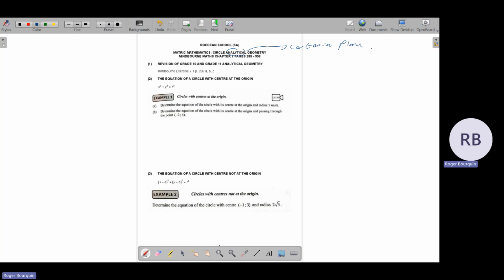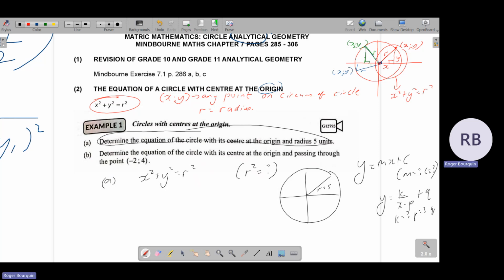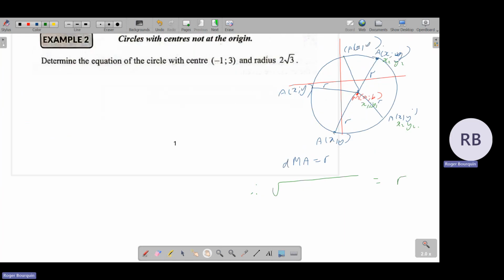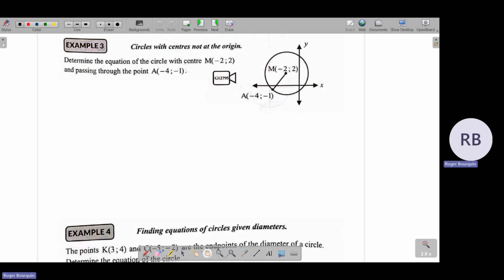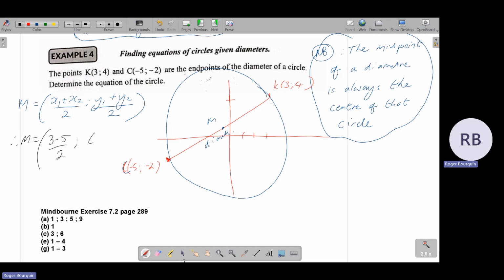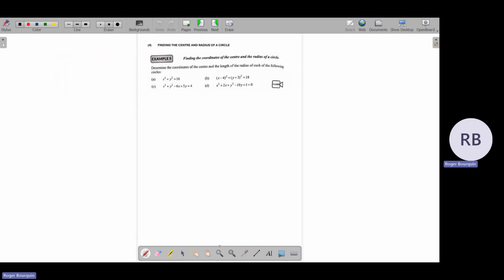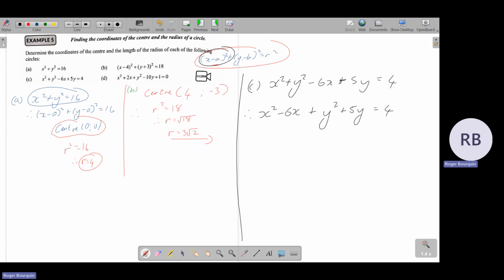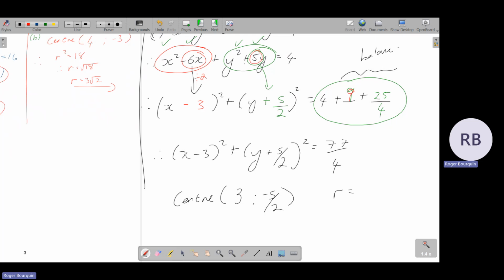Matric Analytical Notes Pages 1 to 3- Circles